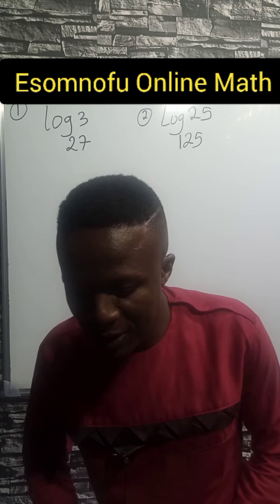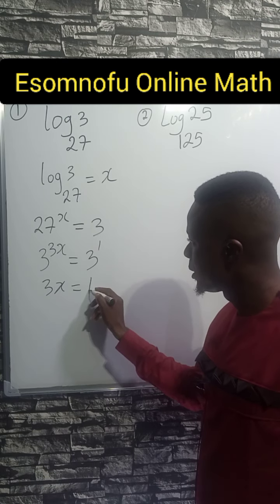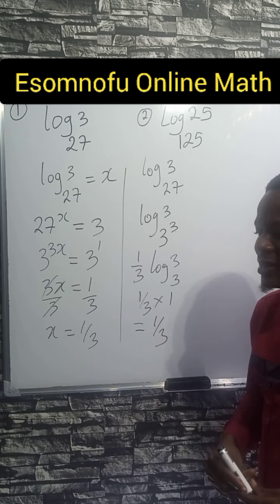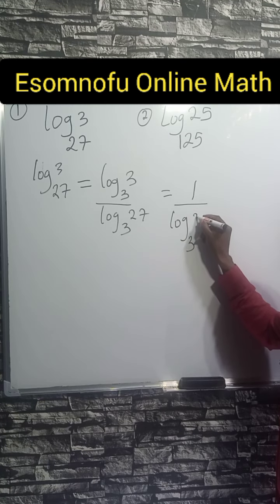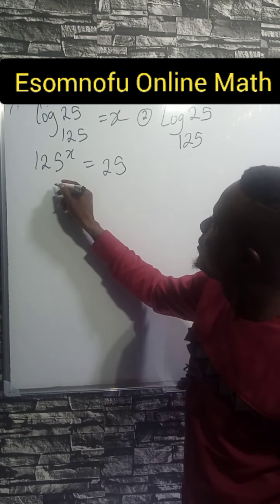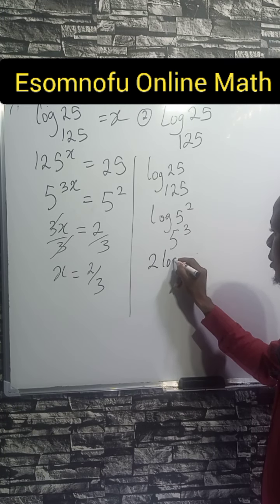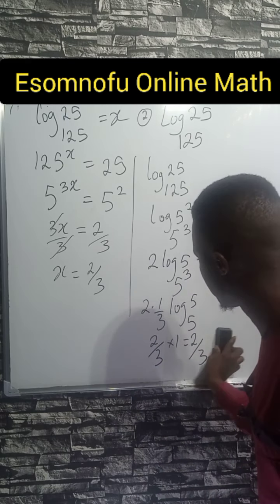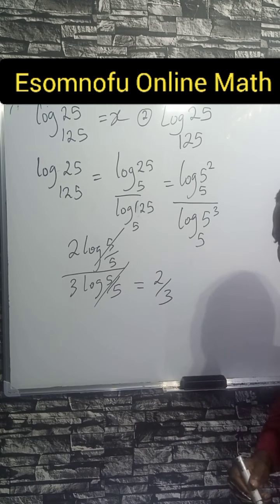3 different methods of solving Logarithm Problem